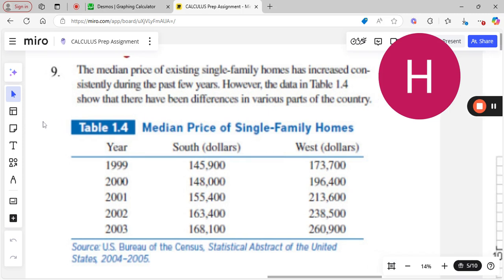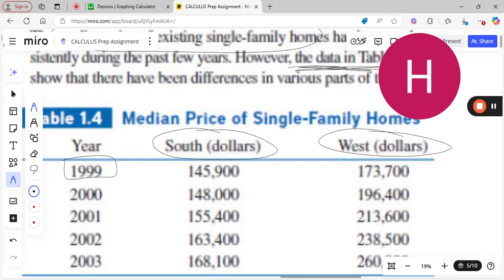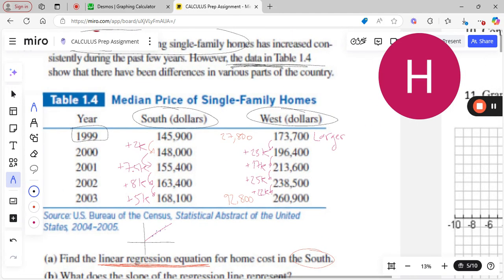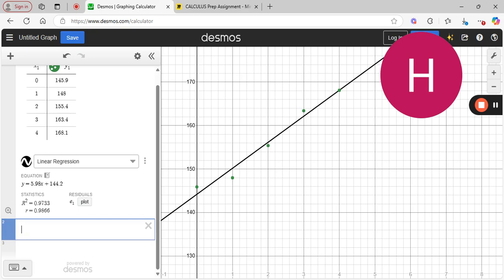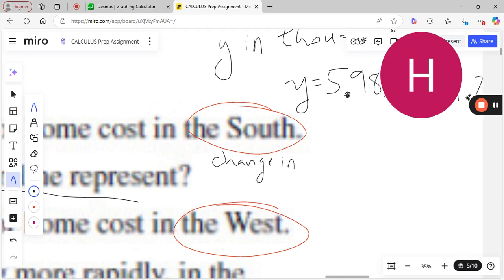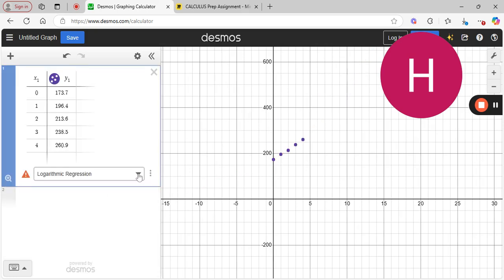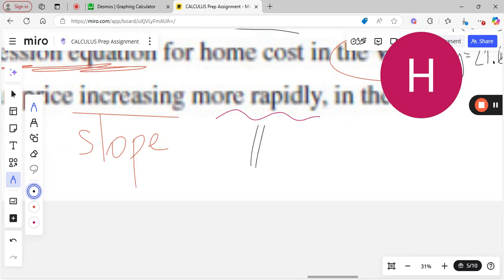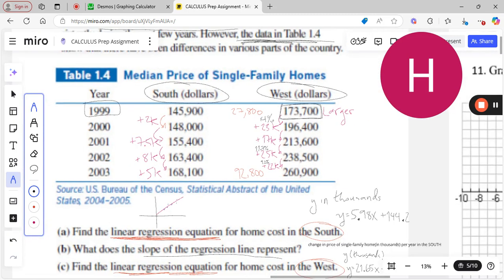Calc Prep Part 3: Linear Regression Word Problem ft. Desmos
We slow things down in this one to focus on a word problem about Linear Regression, and use this opportunity to put a word problem in context, which involves using critical thinking and reasoning skills to try to provide a possible explanation for describing and analyzing the data we are working with. Disclaimer that you will not really have to do any Linear Regression in Calculus, as Statistics is not really emphasized at all in a first level Calculus (except when you revisit the concept of an "average," but that will be about it). However, this was a great opportunity to take the time and show you how useful Desmos can be to solve a problem like this. Furthermore, you will want to get comfortable with a tool like Desmos when you are in Calculus -- the AP Calculus exam will have you actually using a Desmos tool on the "Graphing Calculator," so you will certainly see Desmos featured in some Calculus - specific videos. In this particular problem, I'll both show you how to get a regression line from some data, as well as give you the opportunity to try it for yourself.

Some Things to Keep in Mind with This One:
- This isn't the typical "graph" problem that you'll have to do in Calculus, but it is a healthy reminder to be comfortable with using a graph to represent values; especially when we have Desmos at our fingertips to help make life so much easier.

- Quite a bit of blab in this one, but it is important to have an active working mind and think about the context of word problems; there will be times in life(especially if you're an aspiring researcher/scientist) when you will observe data and nobody else is going to tell you how to interpret it because it will be up to YOU how to interpret it. These kinds of reasoning skills are healthy for the mind to prepare for Calculus, and helps ground us in reality a bit, as math can tend to dissociate us from humanity when we get too sucked into that abstract world. Just enjoy the ride, practice the skill of using Desmos, and keep your mind sharp with a bit of quick mental arithmetic along the way.

Chapters
0:00 Introduction
0:44 What is a Linear Regression Line?
2:30 Comparing Median Home-Prices: Fun w/ the Data
7:15 Desmos Time
9:45 Linear Regression: Programming it Manually
11:20 Extracting the Slope and Intercept
13:20 Interpreting the Slope in Context
14:30 Give it a Shot for Yourself! ;)
15:15 Running the Same Process for the WEST
16:15 Some Blab About Other Regressions
18:00 Back to Our Regular Scheduled Programming
19:05 Comparing Increase = Comparing Slopes
20:20 Potential Side Quest? Percent Increase vs Slopes
23:00 Some Concluding Blab